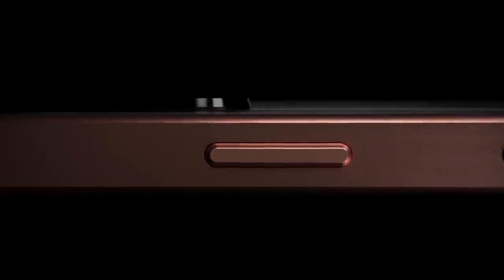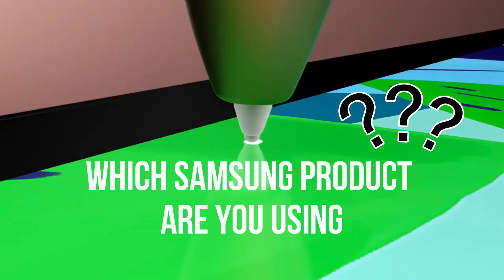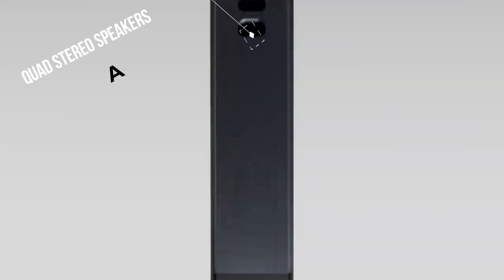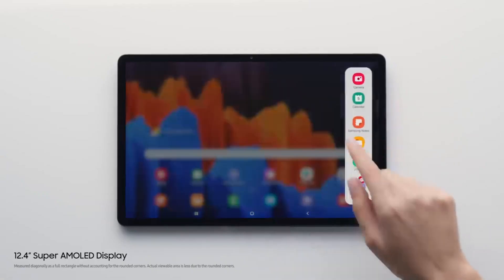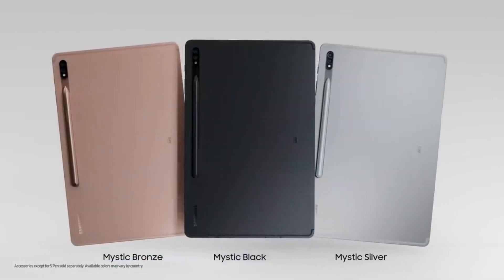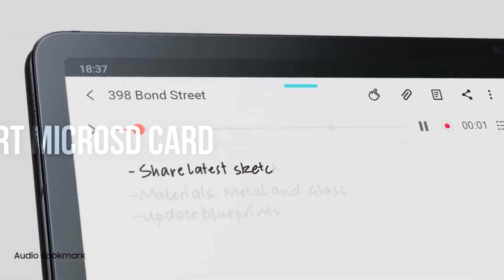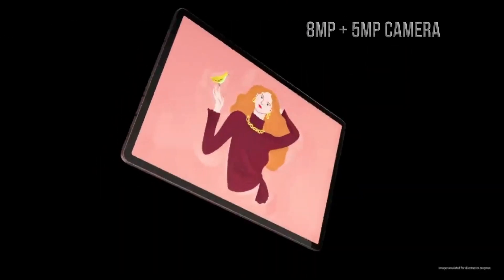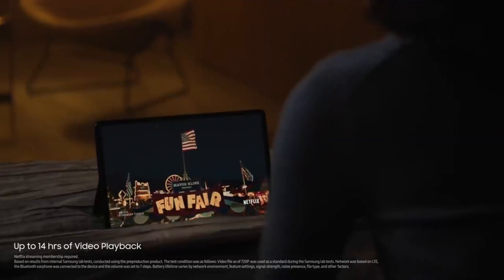Samsung Galaxy tap S8+ release date, spec, and leaks.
Samsung, is introducing its flagship tablet, the Samsung Galaxy Tab S8 Ultra this year. The Galaxy Tab S8 Ultra features a 14.6-inch OLED display that has 1,800 by 3,200 pixels resolution and a 120Hz refresh rate. The Samsung galaxy ultra Design and Display
Samsung Galaxy Tab S8 Ultra sports a 14.6-inch OLED display with an 1,800 by 3,200 pixels resolution, and a 120 refresh rate. The tablet has a bezel-less display. It is equipped with quad stereo speakers which are tuned by AKG. Dimensions-wise, the tablet measures around 285 by 185 by 5.7 mm and weighs around 650 grams.
Under the hood, the Samsung Galaxy Tab S8 Ultra is powered by Snapdragon 888 SoC. The chipset is paired with Adreno 660 GPU, which offers flawless graphics performance. The tablet ships with 8GB of RAM and 128GB onboard storage. It also has a top-end model which packs 12GB of RAM and 512GB storage. For imaging purpose, the device features a dual-camera setup that consists of a 13MP primary main sensor, and a 5MP secondary camera. For selfies and video-calling, the tablet comes equipped with a dual 8MP + 5MP camera setup. The whole package is fueled by a 12000mAh battery that supports 45W fast charging. In terms of connectivity, the Galaxy Tab S8 Ultra offers 4G support, 5G, Wi-Fi 802.11 b/g/n/ac, Bluetooth v5.2, GPS, a 3.5mm audio jack, a USB Type-C port. The other popular tablet from Samsung includes the Galaxy Tab S7 FE and the Galaxy A7 Lite.